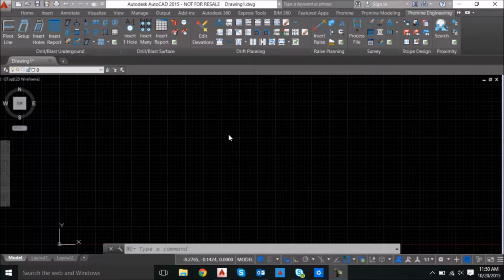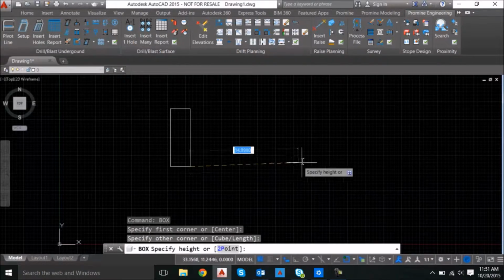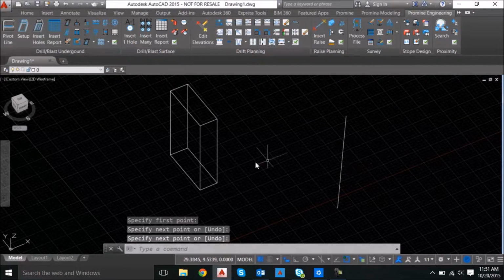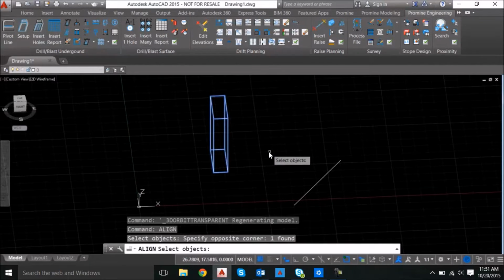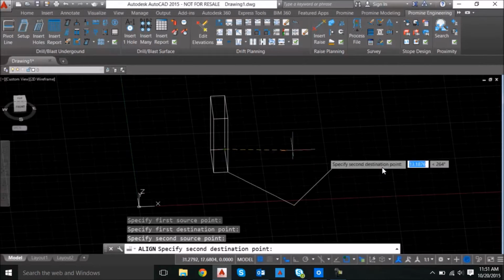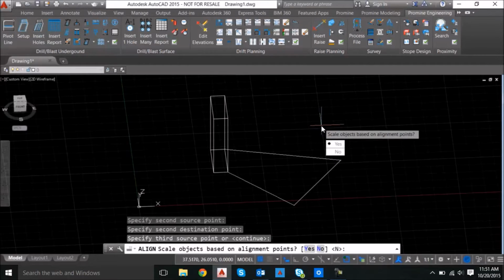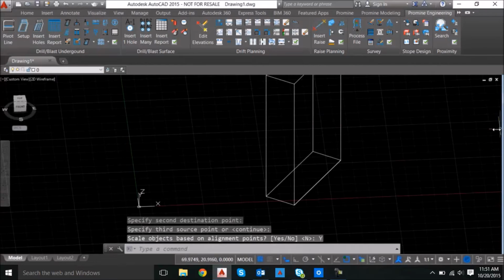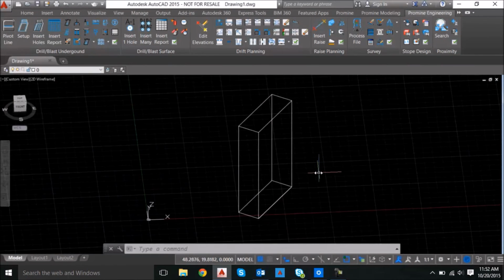Promine AutoCAD Tips & Tricks: Align Command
The AutoCAD Align command can move, rotate and scale an object while aligning it with existing geometry or selected point.